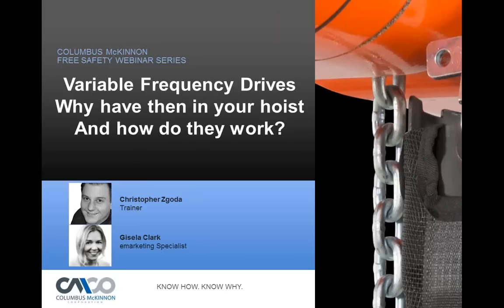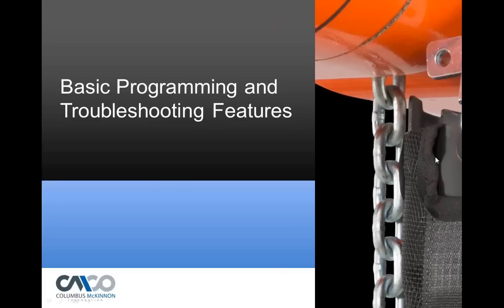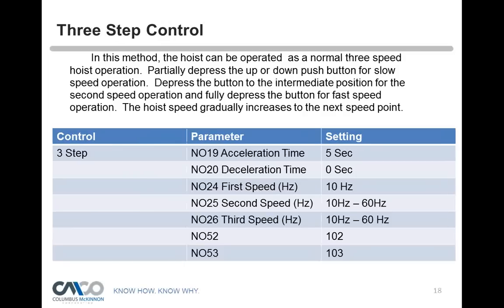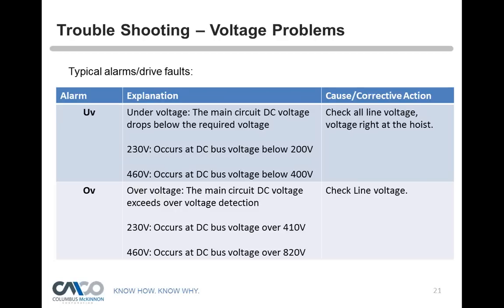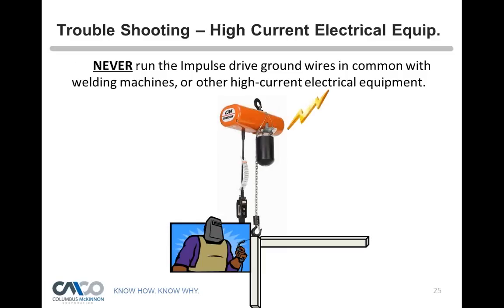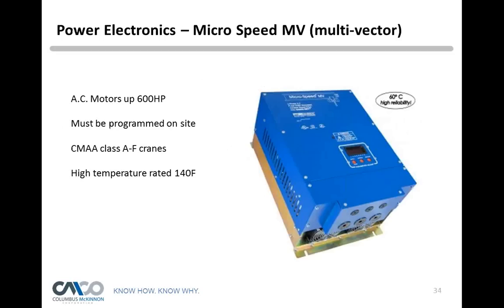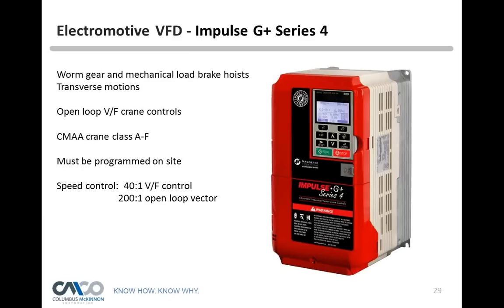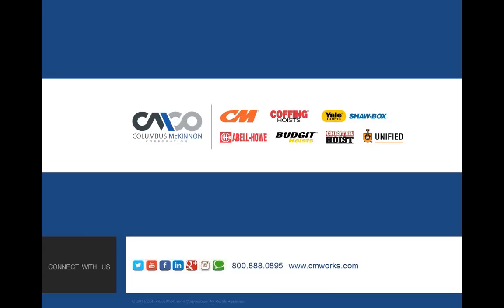Safety Webinar: Variable Frequency Drives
This webinar covers the many features and benefits of variable frequency drives used in hoists, as well as:
1) How they work, 2) Basic programming and troubleshooting features and 3) An overview of the types of frequency drives and their applications. To learn more about Columbus McKinnon Product & Safety Training,